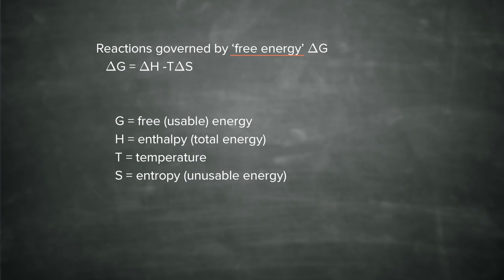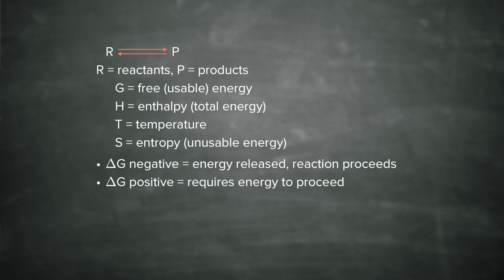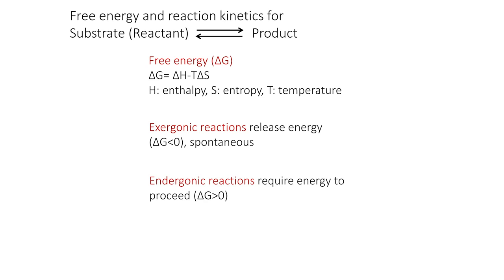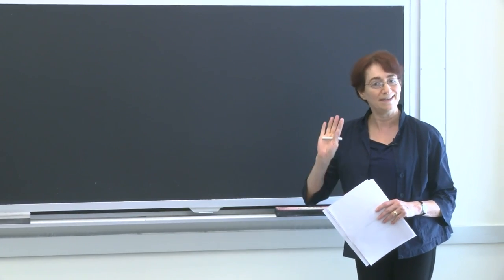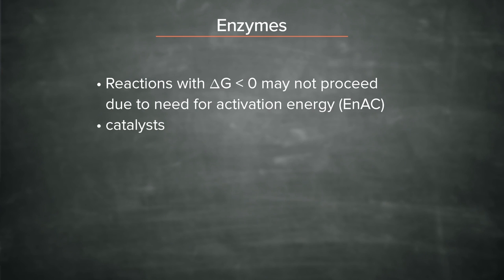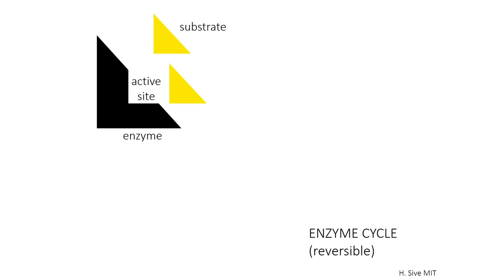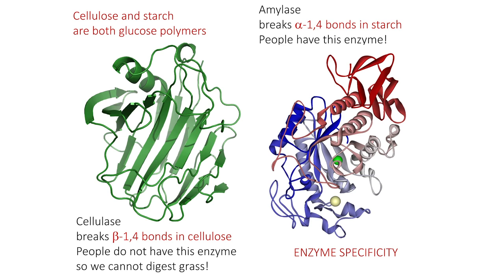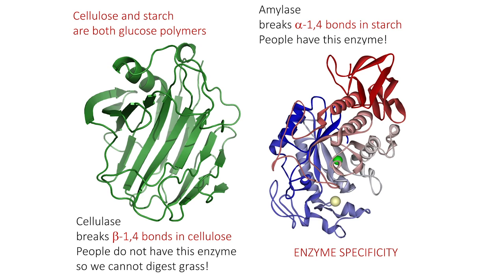Lecture 2.2: The Cell and How it Works — Free Energy and Reaction Kinetics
This is the second video on the topic The Cell and How it Work and focuses on Free Energy and Reaction Kinetics.